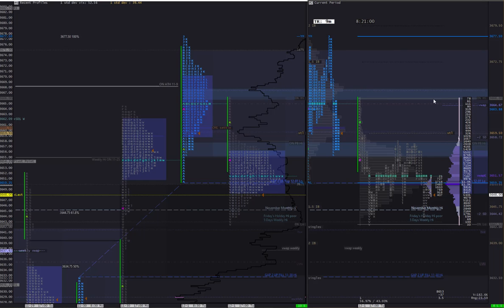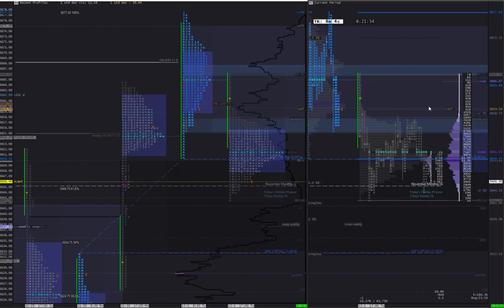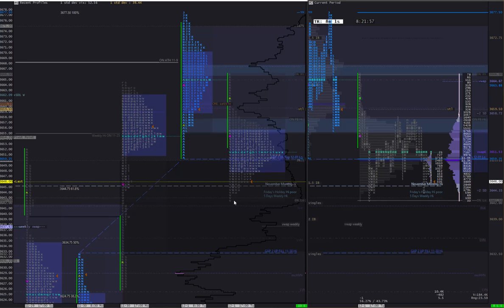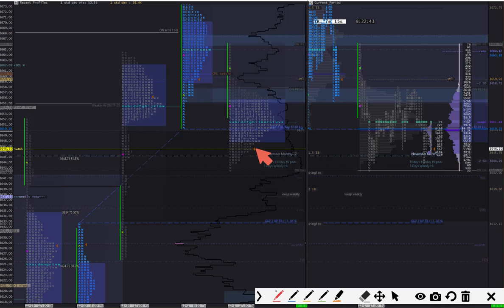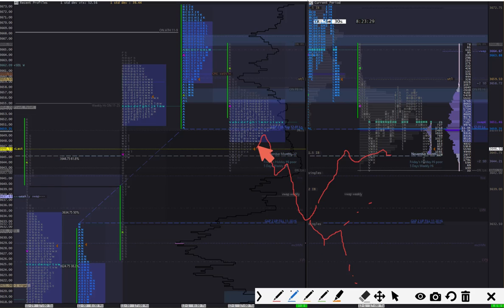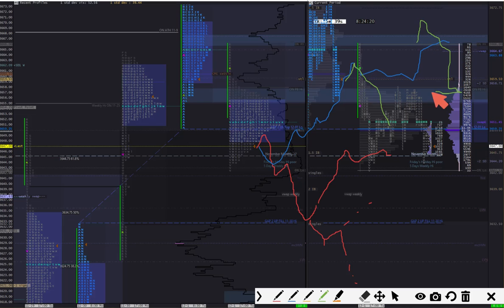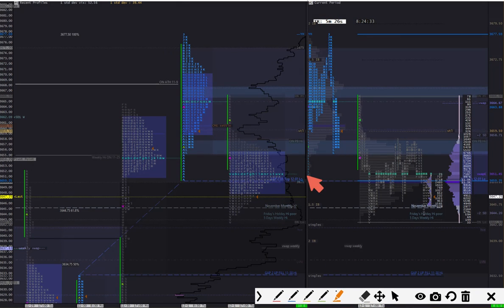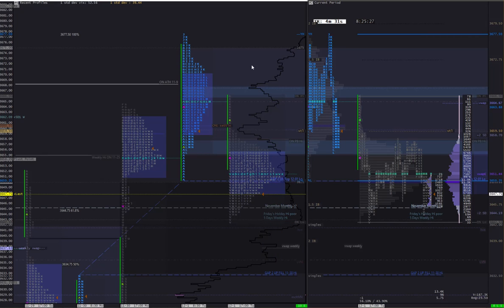I am daytrading ES futures and this is my verbal journal of the process I go through every day. This helps me work on my performance.
I rely mostly on auction theory and the best tool to grasp it is market profile.